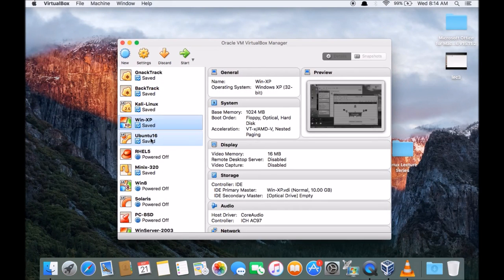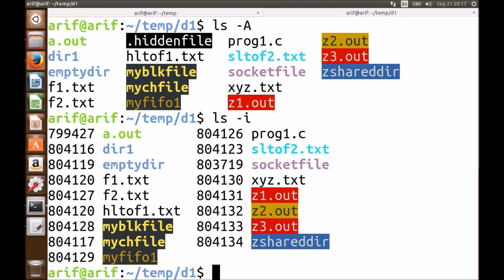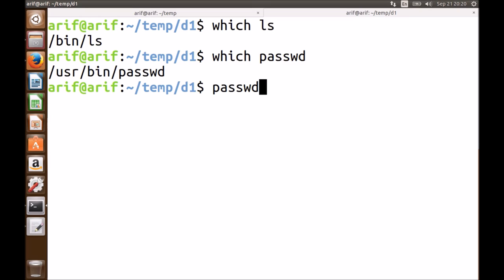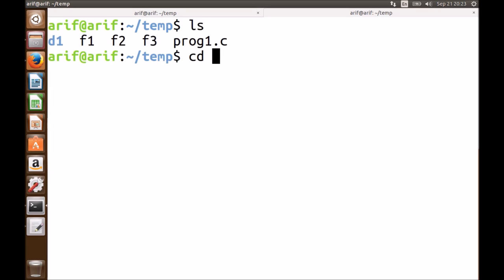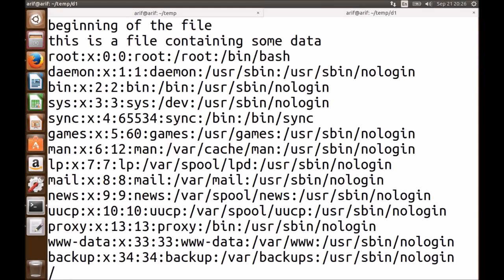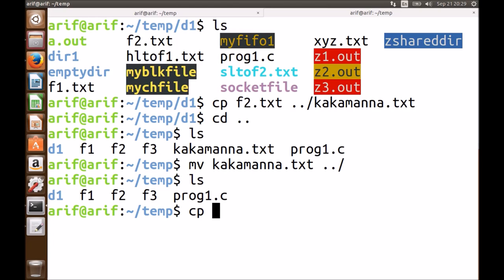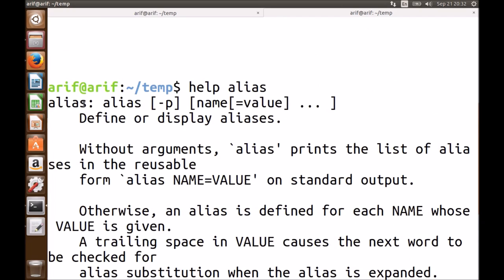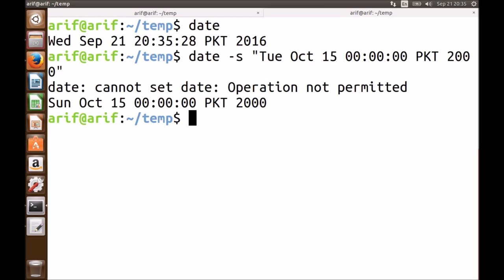Lec03 Basic Shell Commands-I (Arif Butt @ PUCIT)